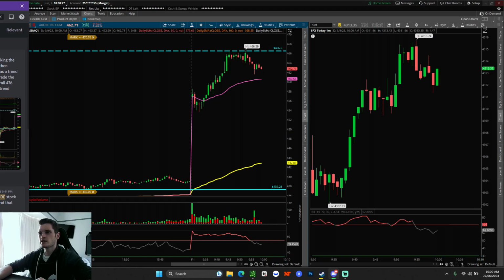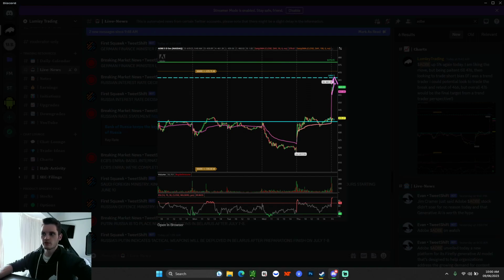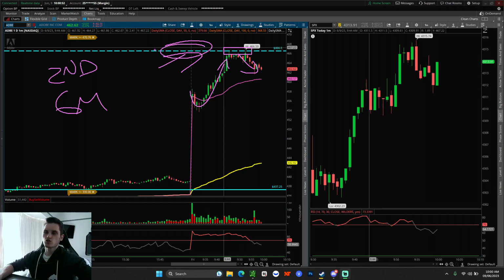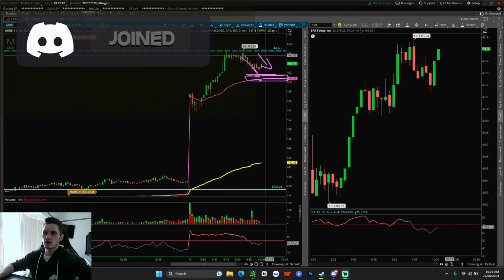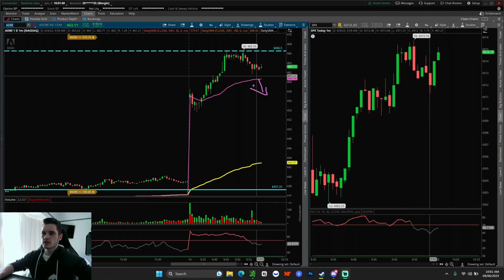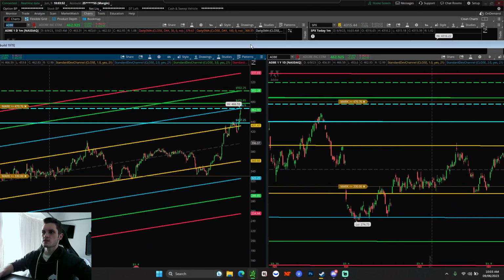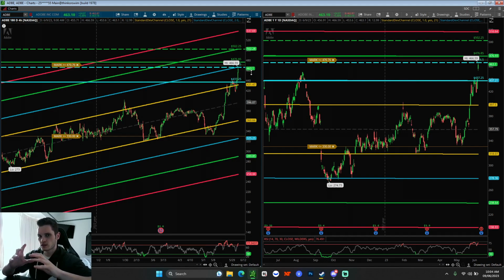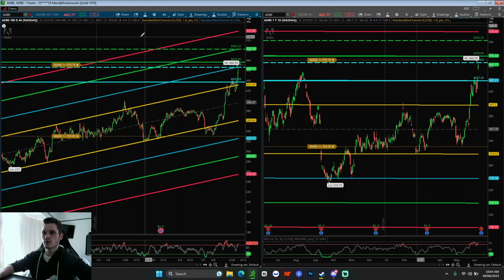$ADBE Stock Analysis - Is Adobe A Short Now?!?!?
👉About The Company👈
Company Background:
Adobe Inc. was founded in December 1982 in Mountain View, California, by John Warnock and Charles Geschke. The company initially focused on developing the PostScript page description language, which revolutionized printing and typesetting. Over the years, Adobe expanded its offerings and became synonymous with creativity and digital transformation.

Core Operations:
Adobe is a leading software company that empowers individuals and businesses to create, manage, and deliver digital content. Its flagship products include:

Adobe Creative Cloud: A comprehensive suite of creative applications such as Photoshop, Illustrator, InDesign, Premiere Pro, and more.
Adobe Document Cloud: Streamlining document processes with tools like Adobe Acrobat, Adobe Sign, and PDF services.
Adobe Experience Cloud: Helping businesses deliver personalized customer experiences through analytics, marketing, and advertising solutions.
IPO and Stock Performance:
Adobe went public on August 17, 1986, with an initial public offering (IPO) price of $17 per share. The stock debuted on the NASDAQ exchange under the ticker symbol "ADBE." Since its IPO, Adobe's stock has experienced significant growth, reflecting the company's innovation and market dominance. Investors have been drawn to its consistent revenue growth and strong product portfolio.

Earnings Over Time:
Adobe's financial performance has been impressive, reflecting its ability to adapt and evolve in a rapidly changing industry. Here's an overview of the company's earnings over time:

FY 2017: Revenue of $7.3 billion, net income of $1.7 billion.
FY 2018: Revenue of $9.0 billion, net income of $2.6 billion.
FY 2019: Revenue of $11.2 billion, net income of $2.6 billion.
FY 2020: Revenue of $12.9 billion, net income of $3.4 billion.

Adobe has been profitable since 1989. In 2022, the company reported net income of $12.9 billion, up 24% from 2021. Adobe's earnings have been driven by strong growth in its Creative Cloud and Document Cloud subscription businesses.